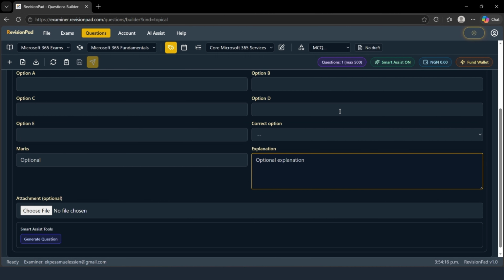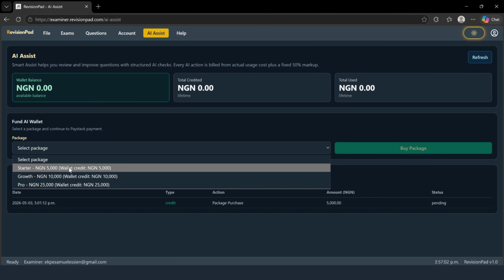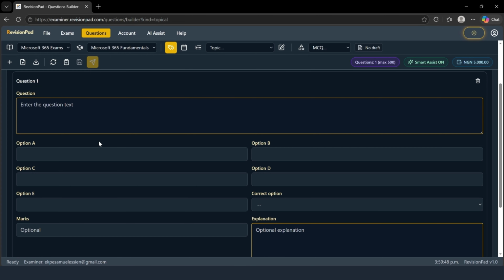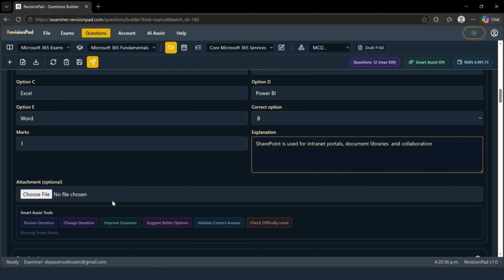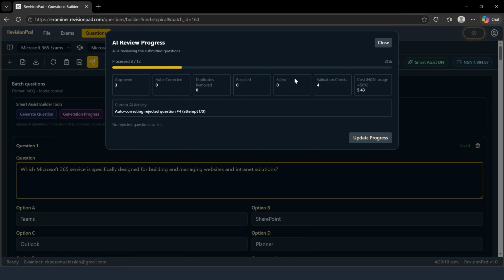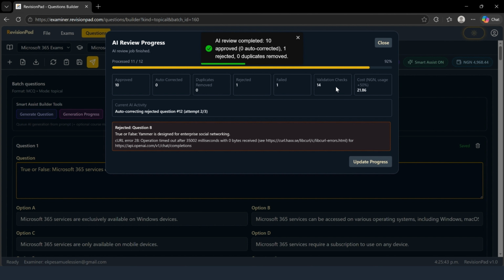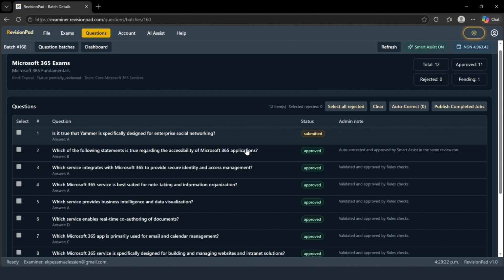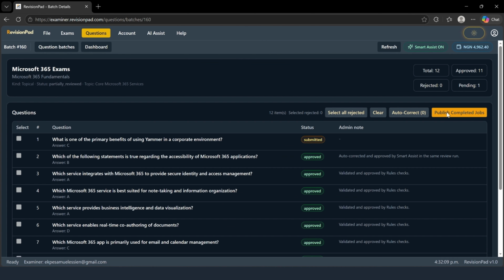Use Smart Assist to Generate & Review Questions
In this video, you’ll learn how to use Smart Assist in the RevisionPad Question Builder to generate, review, and improve your questions efficiently.

Smart Assist helps examiners speed up content creation while maintaining quality and accuracy.

🔹 Generate new questions instantly
🔹 Review and validate existing questions
🔹 See why questions are rejected
🔹 Auto-correct and improve question quality
🔹 Prepare questions for fast approval

Whether you’re creating new content or refining existing questions, Smart Assist gives you the tools to work faster and smarter.

👉 Start using Smart Assist to build better question sets on RevisionPad